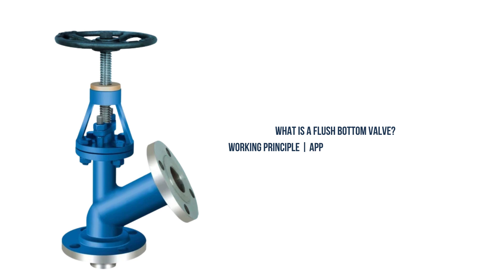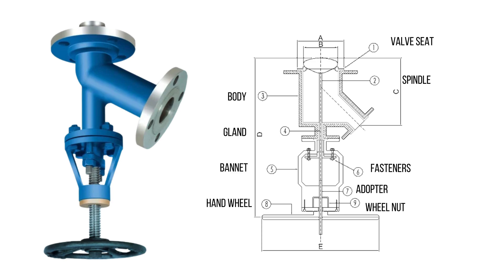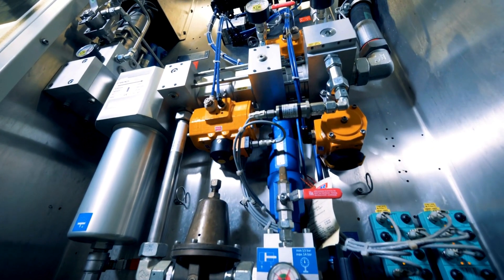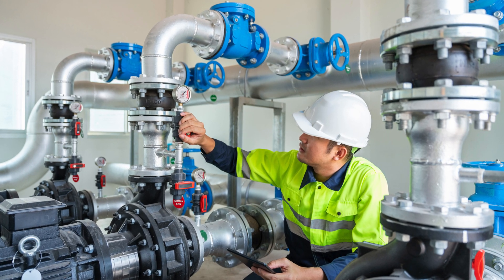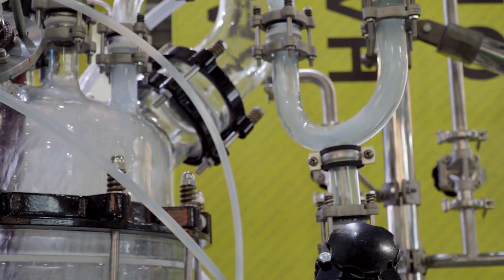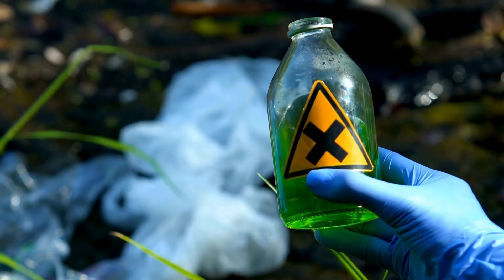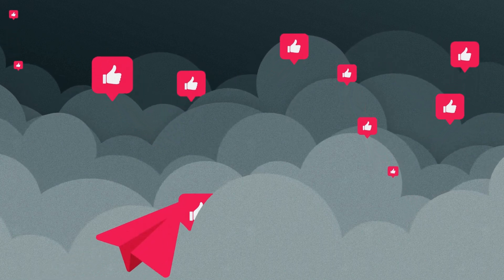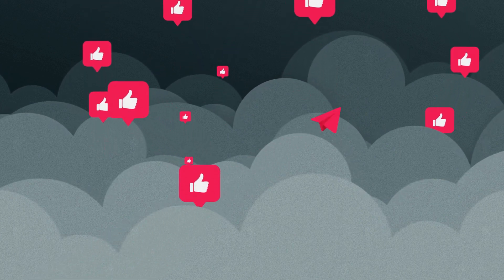What is a Flush Bottom Valve? Working Principle, Applications, and Benefits Explained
In this video, we break down everything you need to know about Flush Bottom Valves—a critical component in industries like pharmaceuticals, chemicals, and food processing.

🔍 What You'll Learn:

    What is a Flush Bottom Valve? (00:35)
    How Does a Flush Bottom Valve Work? (02:15)
    Key Applications of Flush Bottom Valves in various industries (04:30)
    Benefits of Using a Flush Bottom Valve compared to other valves like ball and gate valves (06:00)

Flush bottom valves are designed to ensure complete drainage of liquids and slurries from tanks and reactors, preventing residue and contamination. From manual to pneumatic and hydraulic models, we cover the different types of valves and their advantages for industrial operations.

🌟 Key Benefits of Flush Bottom Valves:

    Complete and efficient drainage
    Reduced maintenance costs
    Prevention of contamination
    Remote operation options for automated systems

Whether you’re an engineer, technician, or just curious about industrial processes, this video will give you valuable insights into why flush bottom valves are a go-to choice for many industries.

00:35 - What is a Flush Bottom Valve?
02:15 - Working Principle Explained
04:30 - Key Applications
06:00 - Benefits and Comparison with Other Valves
07:30 - Conclusion